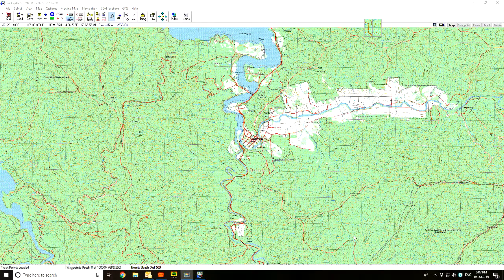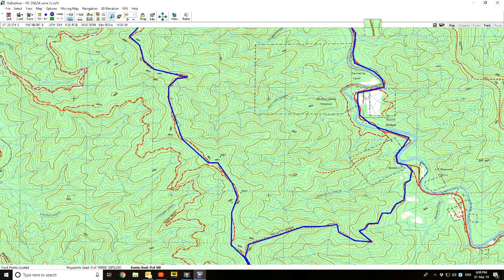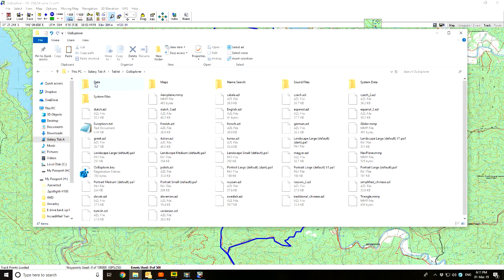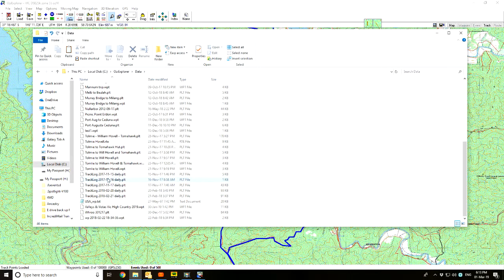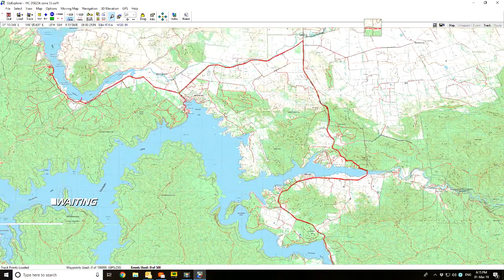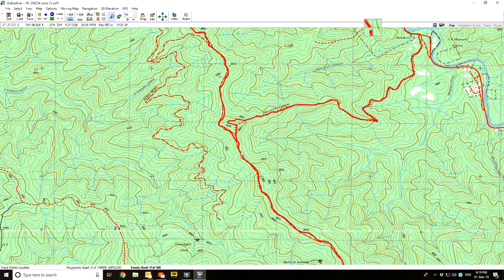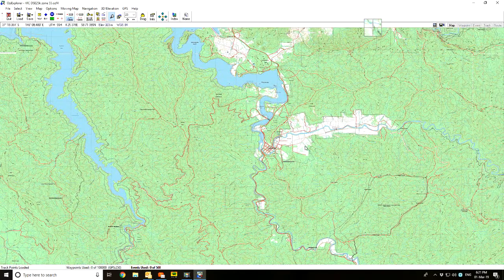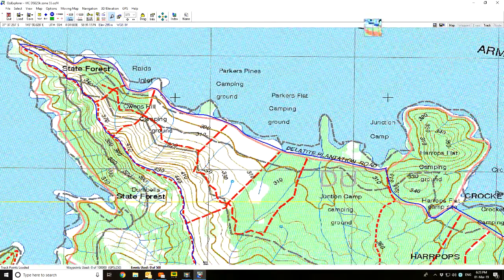Ozi Explorer Pt 5 - Daily Track Logs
Tutorial on the use and saving of Ozi Explorer daily track files.